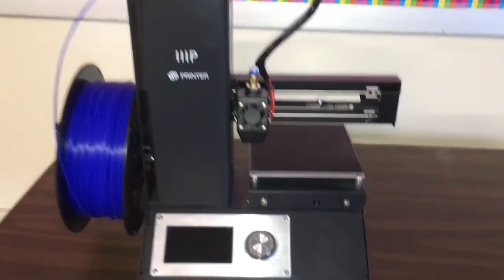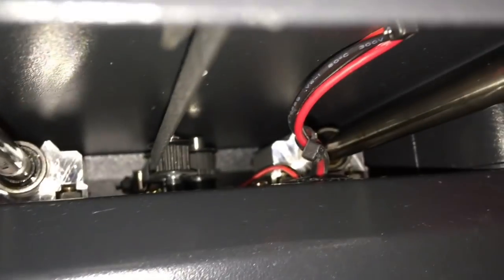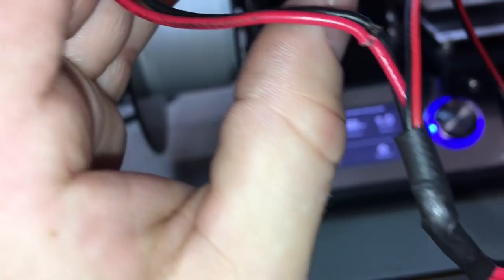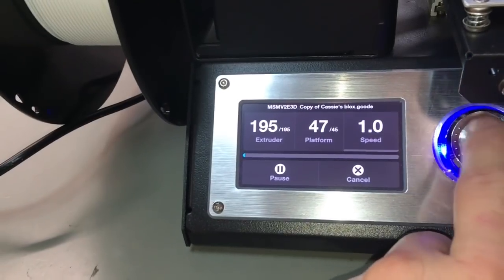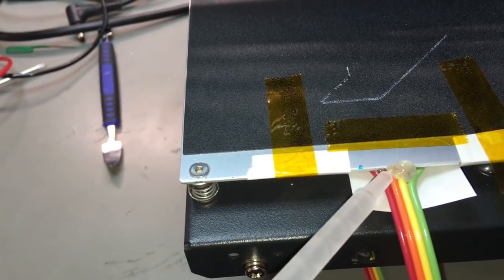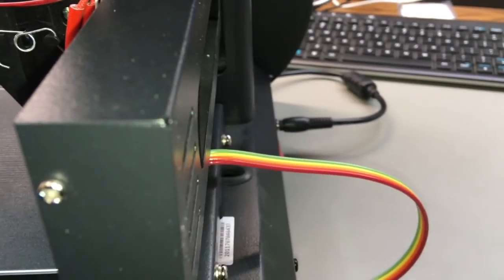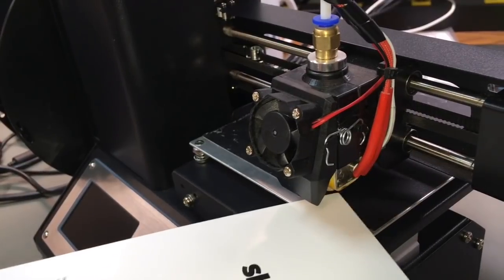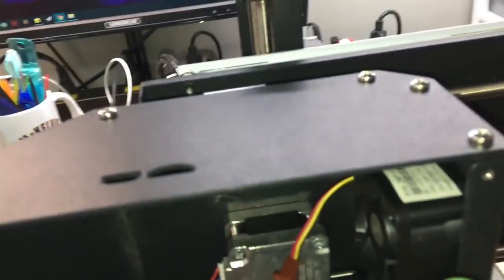Monoprice Select Mini / Malyan M200 3D Printer Bed-Plate Heater Repair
The Monoprice is a teriffic 3D printer for under $200, but it suffers a MAJOR flaw; the wiring that powers the bedplate heater as well as the feedback thermistor is routed in a way that GUARANTEES it will fail, and possibly destroy the bedplate heater circuit in the process. My fix involved replacing the entire wiring harness leading to the bedplate with a simple ribbon cable mounted externally. So far, it's working very well.